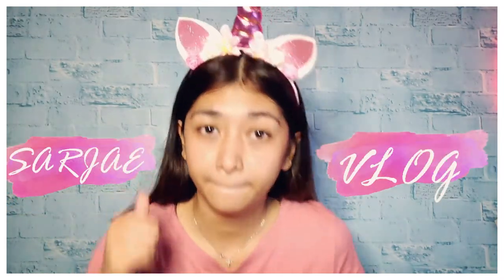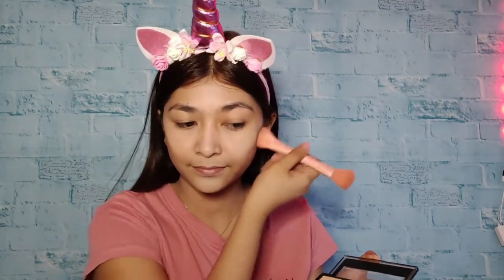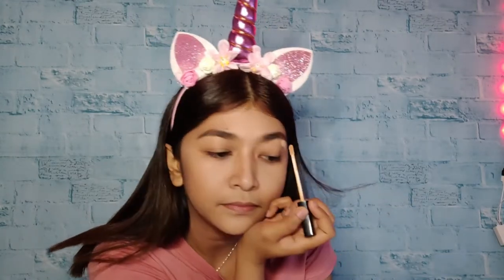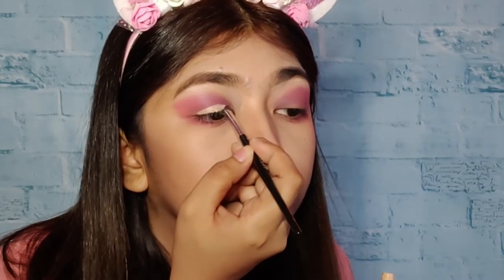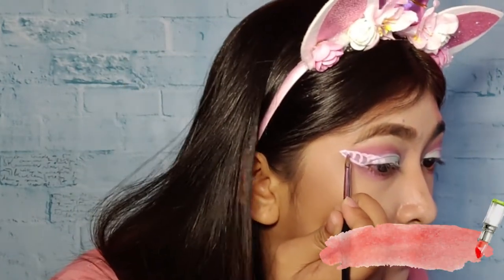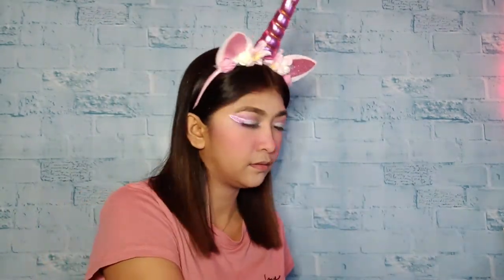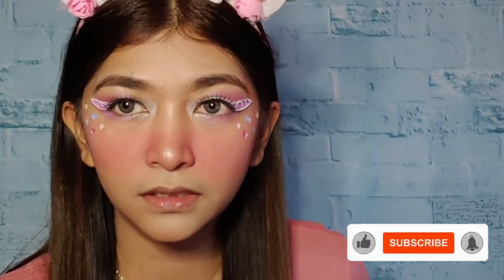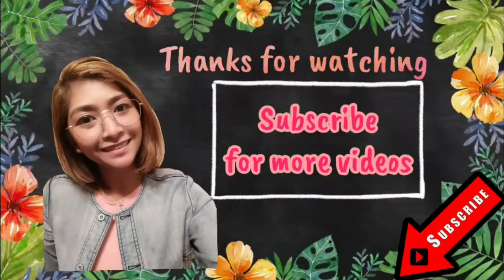UNICORN MAKEUP TUTORIAL || Makeup for Beginner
Hi guys! Wanted to share with your this EASY Unicorn Makeup perfect for party and Halloween.

Comment down your makeup request! And I'll make it granted.

Spread LOVE people!